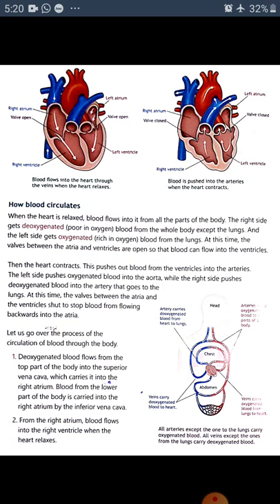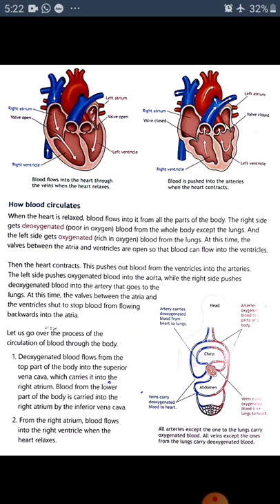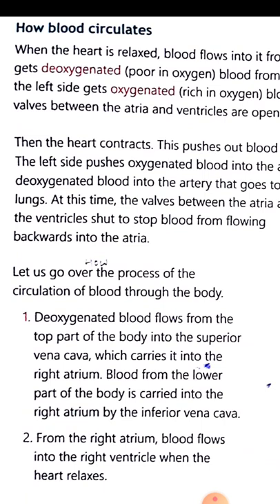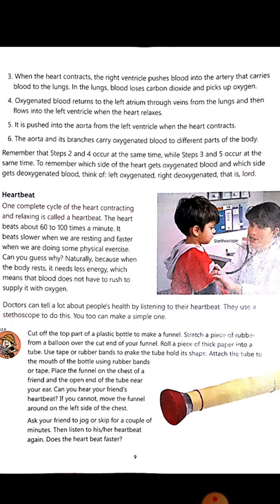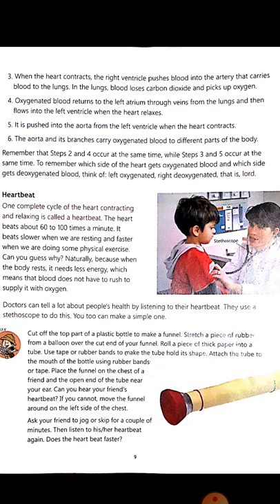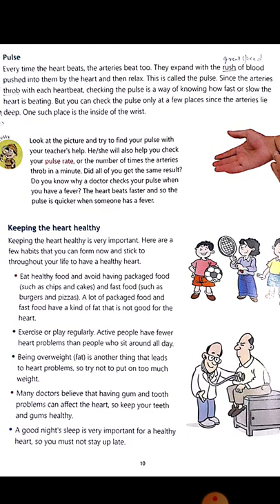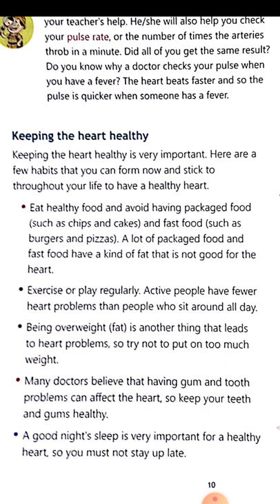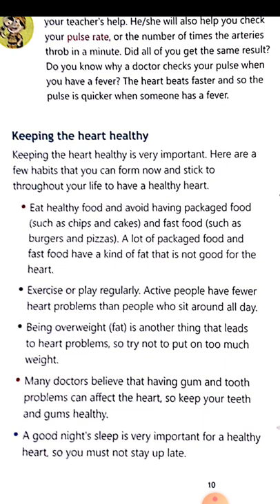Class 5 , Subject - Science (BY FAISAL MUSHTAQUE)